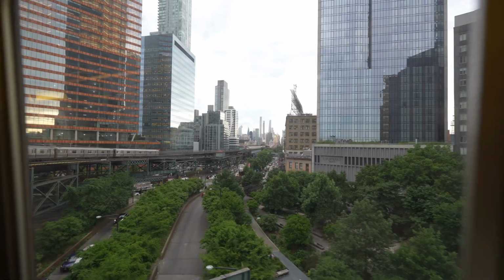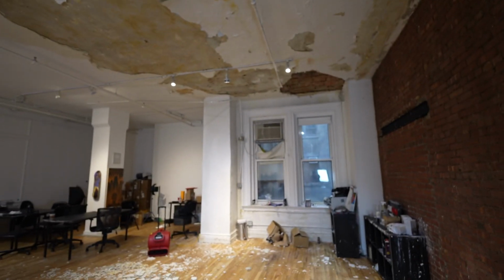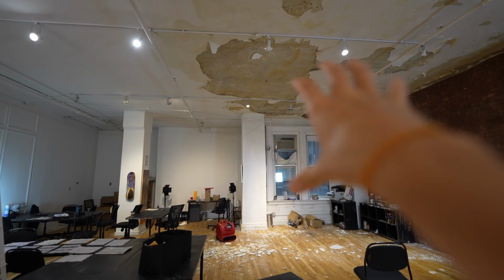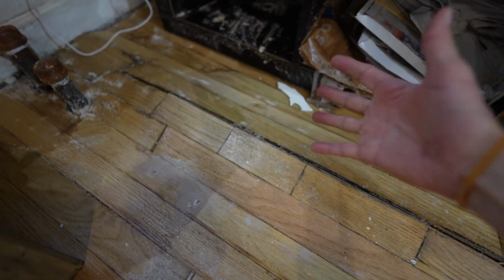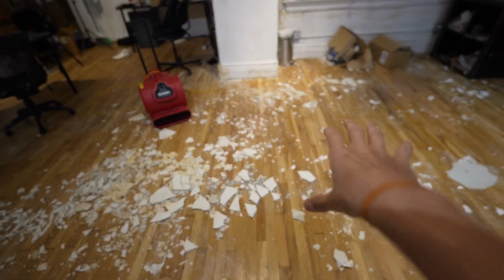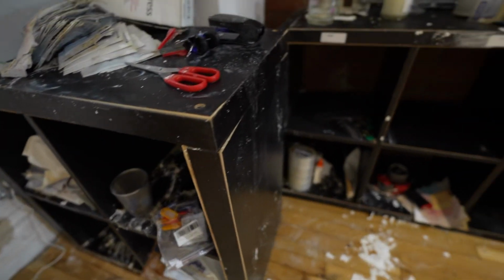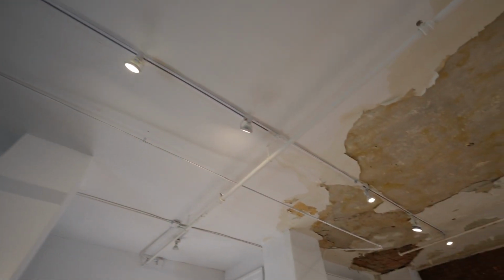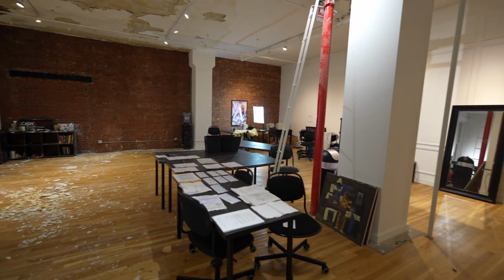My NYC Loft Exploded… What Would You Do?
Unfortunately, disasters like this are all too common in New York City, one of the most expensive places to rent anything.  Luckily, nobody was hurt when my place decided to partially collapse after the ceiling blew up (thanks to the tenant above us flooding his unit).  Would you rent a place in New York City?  What would you do if this happened to you?

Day Four - Dylan Sitts // Blue Faces - Jharee // Gogaga - Giants’ Nest